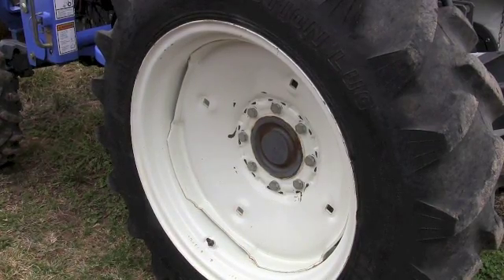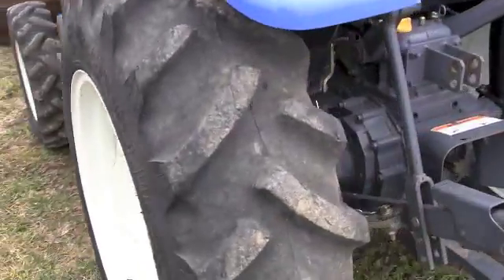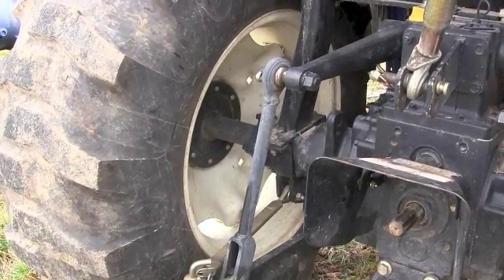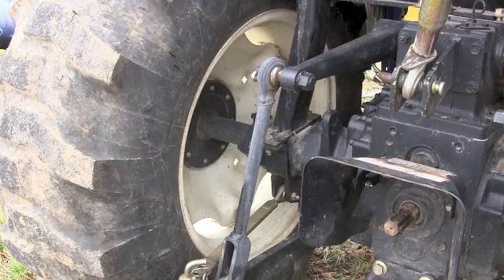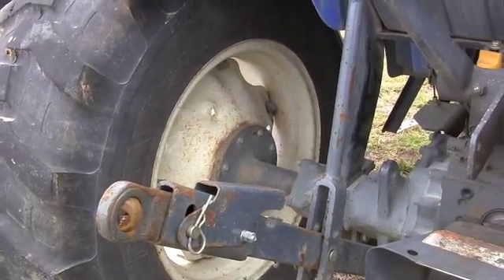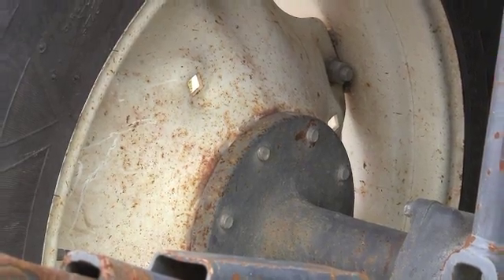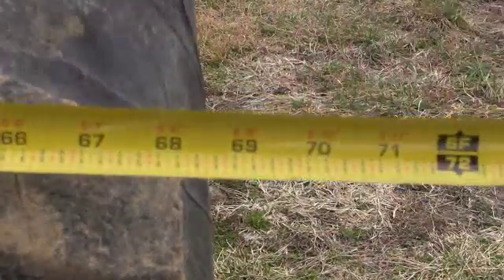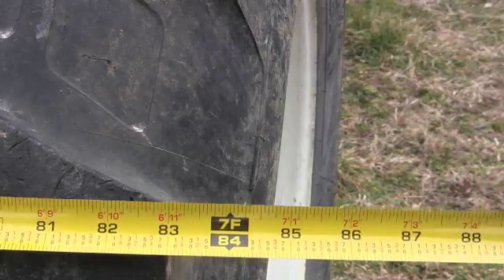How to Make a Tractor Safer on Hills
If you run your tractor in an area with a lot of hills you need to be aware of the danger of tractor rollover.  Most modern tractors have a system in place that could drastically reduce the danger and if you're new to tractors you may not even know it's there.  And that is the capability of widening the "footprint" of your tractor by moving the tires and wheels out.  This video will show you two similar tractors with drastically different tread widths and how they were changed.

By changing the position of where the hub is bolted on to the rim, on many tractors it is possible to set the wheels out much wider, making the tractor much safer on a slope.  On some tractors the rims are welded, so multiple tire tread settings can't be made.  But even on those tractors, if the offset of the rim is different, if you'll switch sides with the wheels, it'll give you a wider footprint.

Consult your owner's manual to see what is possible on your particular set up, you might be surprised that you can increase your  tractor's stability greatly and it won't cost you a dime.